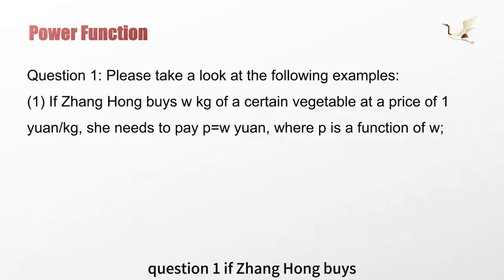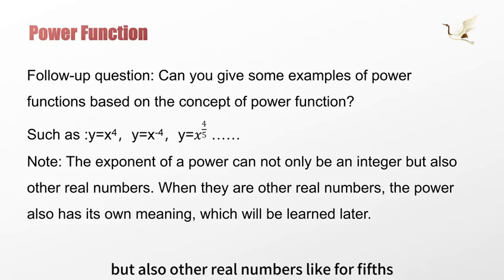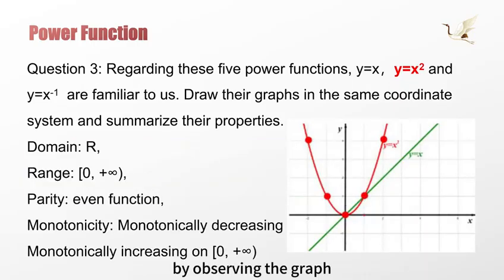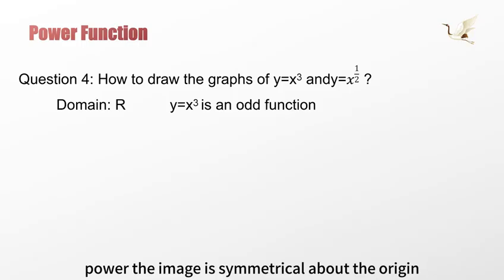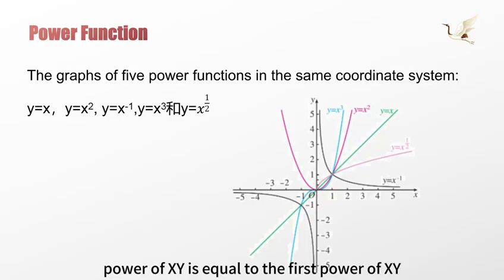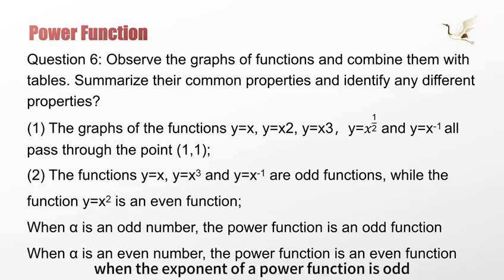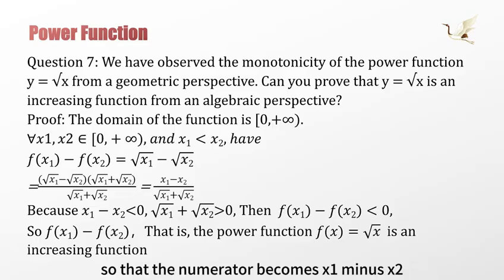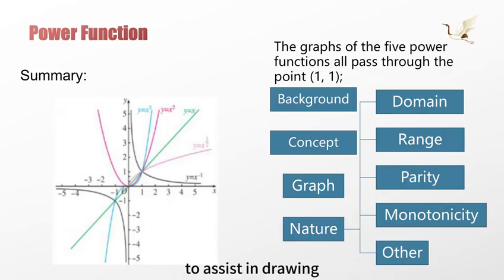🚨CSCA · Math Section 15·power function